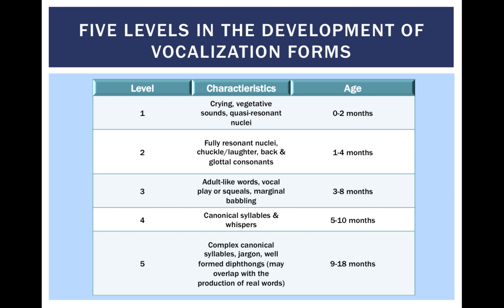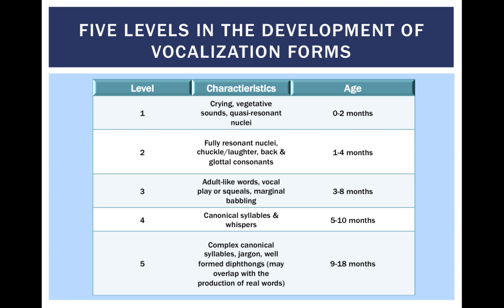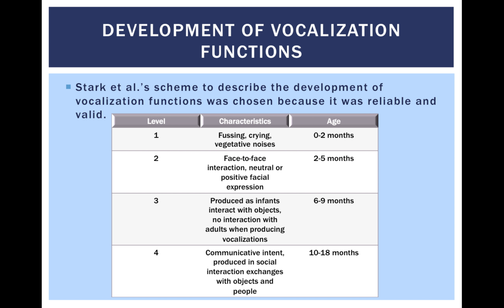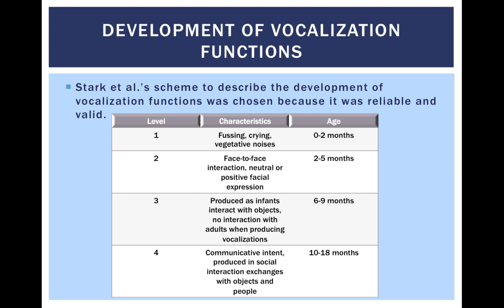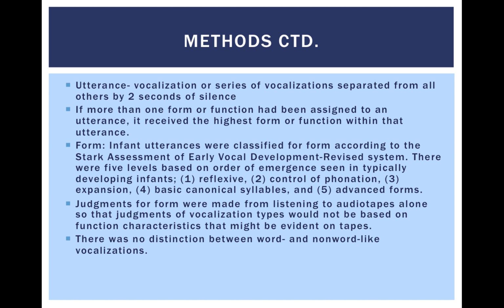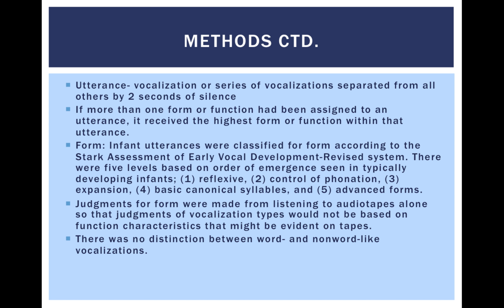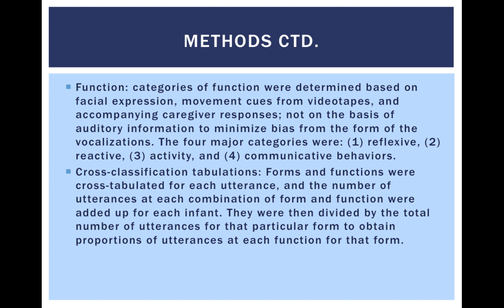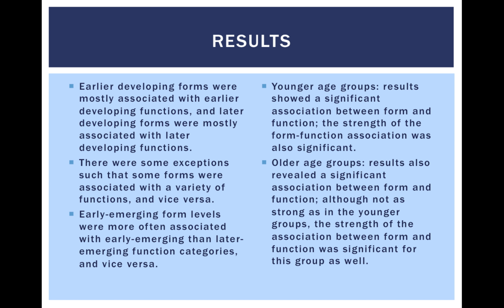SPA Article Forms & Functions